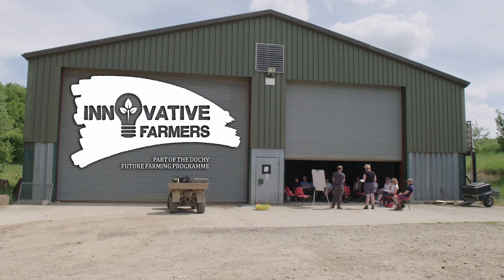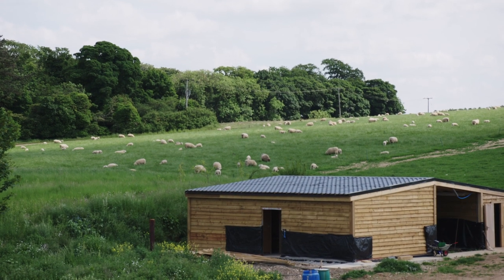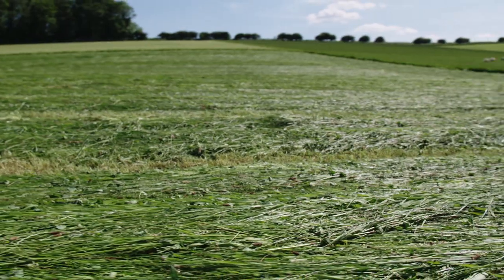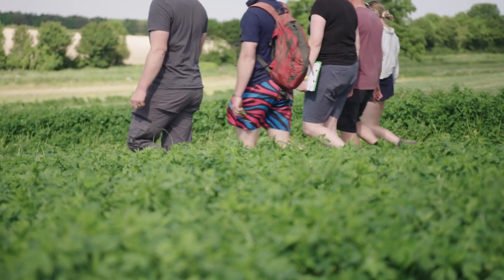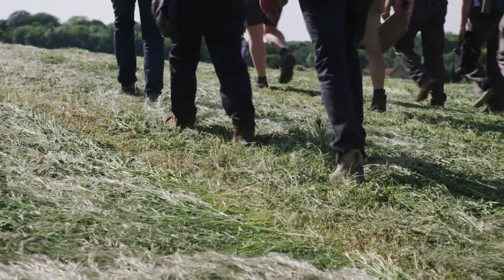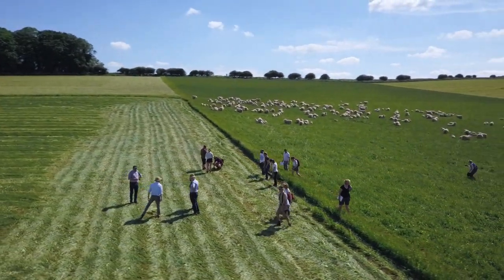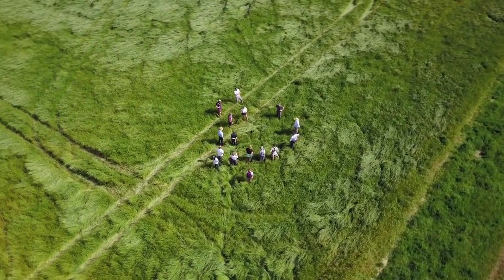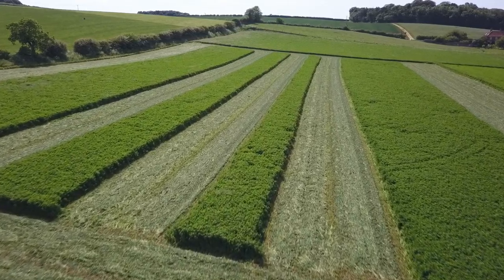Preparing your pasture for a drier climate: Grazing sheep on lucerne in the UK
Sign up to the Innovative Farmers newsletter to receive more content like this

This film follows David Cross and Liz Genever who are involved in an Innovative Farmers field lab to investigate the best ways of grazing lucerne in the UK.

As the likelihood of drought increases livestock farmers are looking at alternatives to rye grass to make sure they have sufficient available forage for their animals. Farmers in this field lab set out to investigate grazing their sheep on lucerne, a legume that is widely used as forage for sheep in New Zealand and valued for its high yield, drought tolerance, protein content, and digestible fibre.

If successful, lucerne will make livestock farming more viable in drier areas previously dominated by input intensive arable production, enabling a return to mixed farming. The theory is that soil health will benefit from the nitrogen fixing qualities of lucerne as well as the reintroduction of livestock (and therefore manure) into arable farming rotations.